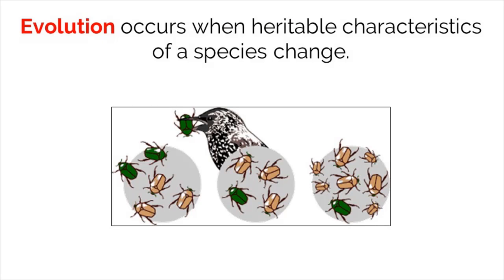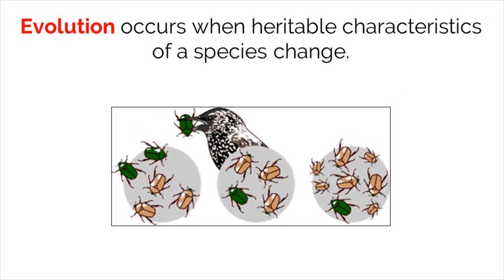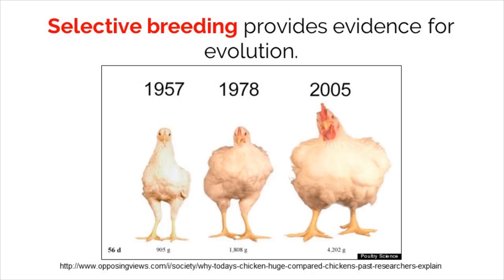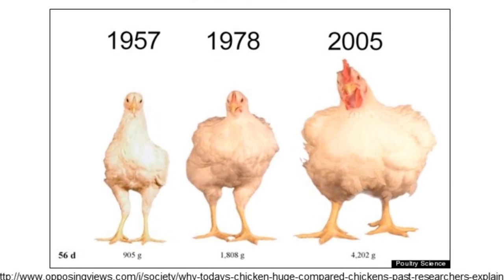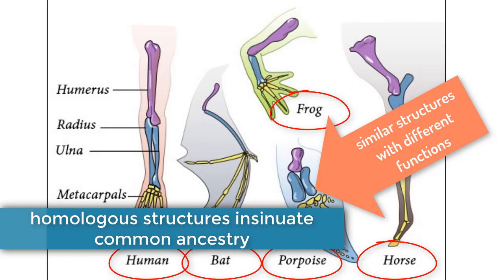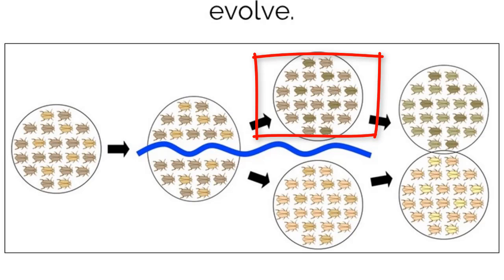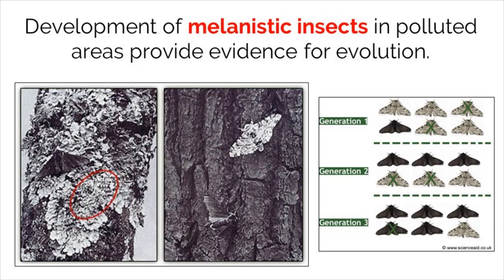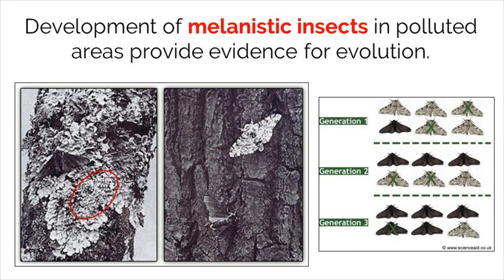[OLD2016] IB Biology 5.1 - Evidence for Evolution - Interactive Lecture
This video follows the 2016 (current) IB Biology curriculum. Enjoy!